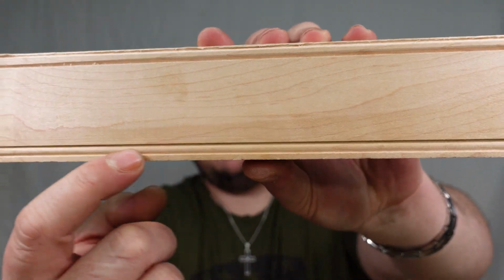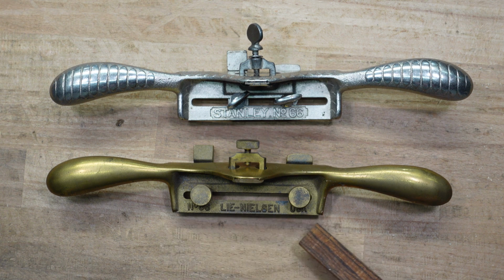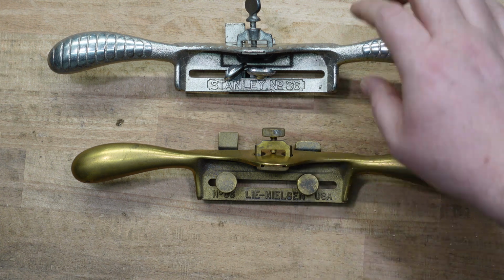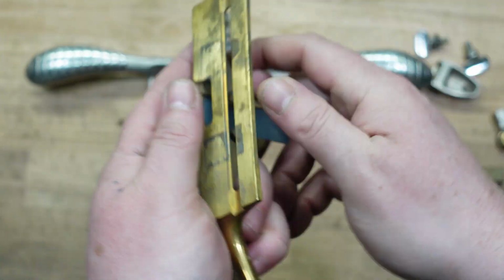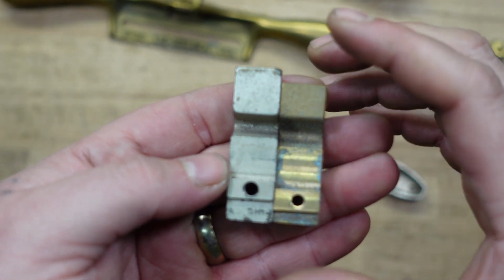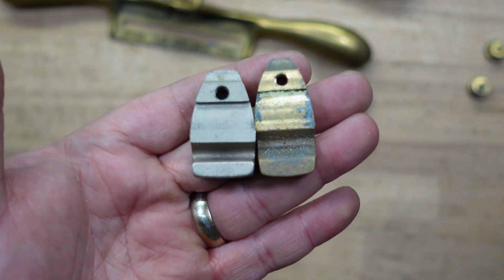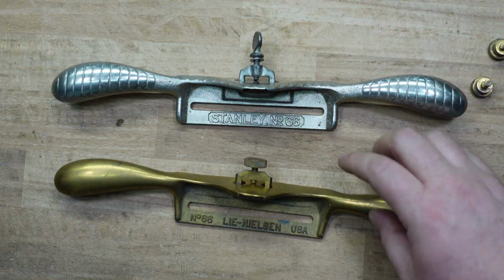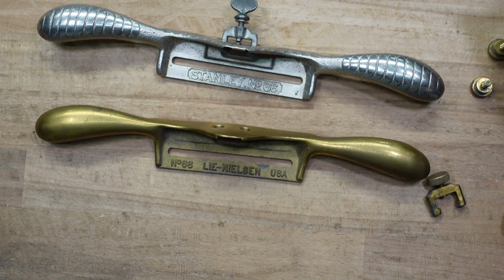No. 66 Beading Plane - Lie Nielsen Vs. Stanley - Review and Comparison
In this video we check out the Lie Nielsen ($300) Vs. the Stanley ($30-$150) no 66 Beading Planes. Both will function well and both are great options. LN only made a few changes but they do not effect how the plane operates.

Chapters:
00:00 Intro
00:24 What is it?
01:02 Specs
06:48 Outro